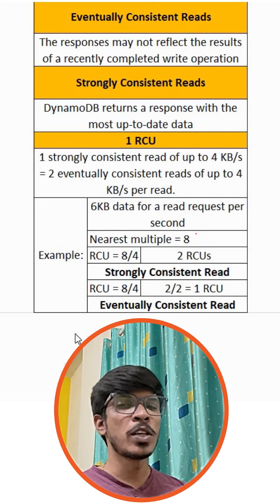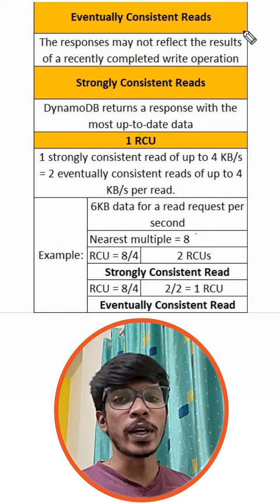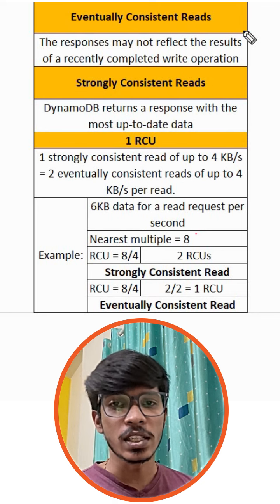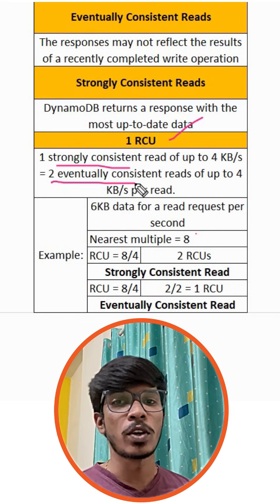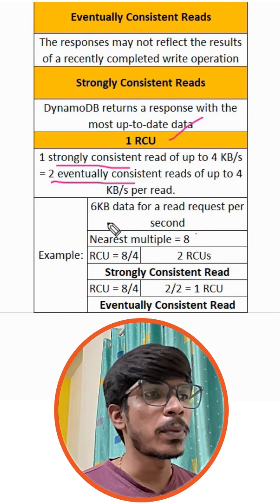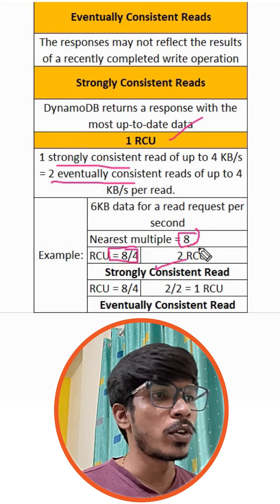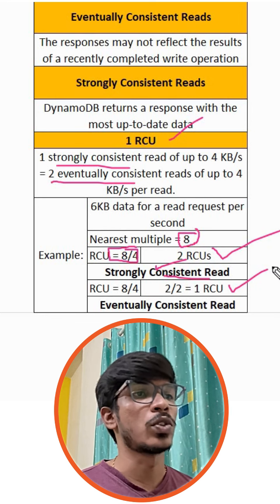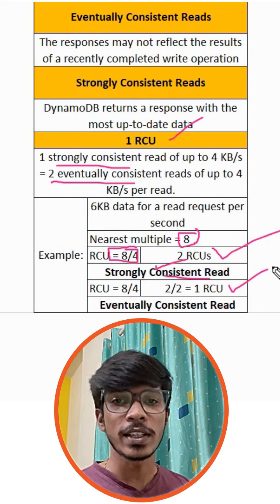Dynamo DB RCU Calculation | AWS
🚀 Understanding DynamoDB RCU Calculation 🌟💡

Curious about how to calculate Read Capacity Units (RCU) in DynamoDB? 🤔💭 This video breaks it down step-by-step with a clear example! 📊👨‍🏫

From basic concepts to practical examples, you'll be a DynamoDB pro in no time! 💪📚 Whether you're a beginner or just brushing up your skills, this is for you! 🚀

👉 Watch now to master your DynamoDB setups and optimize your database performance! 🔥🔍